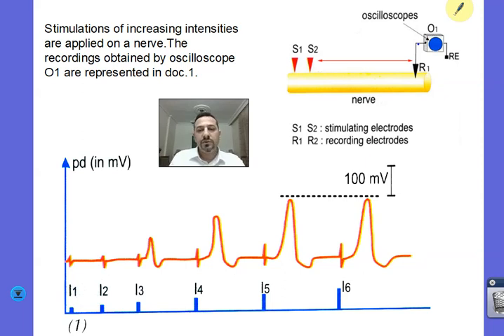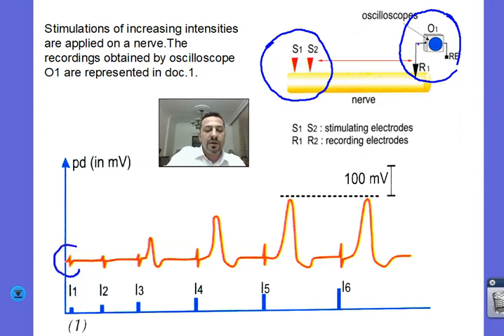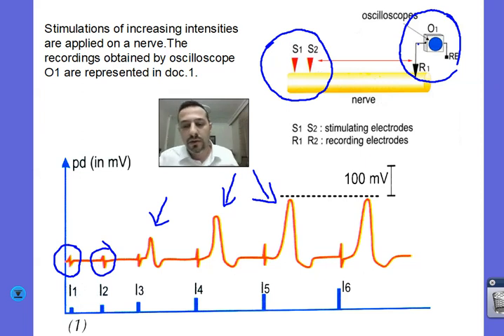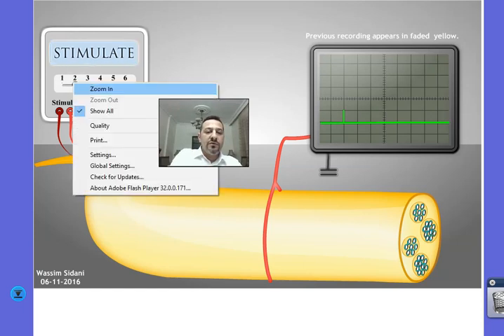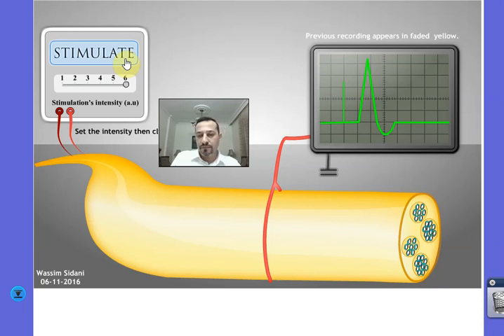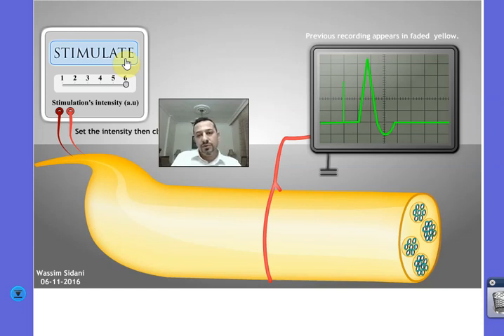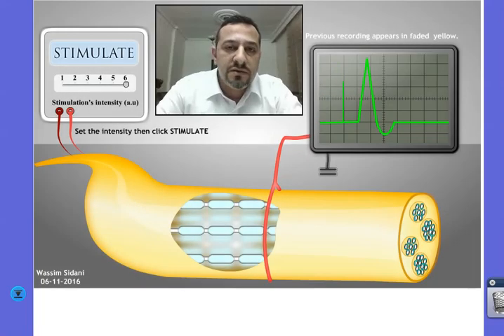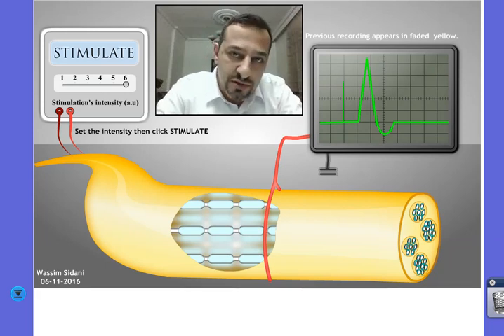Amplitude of global potential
This video explains the variations of the amplitude of the nerve's global potential as a function of the intensity of applied stimulation.